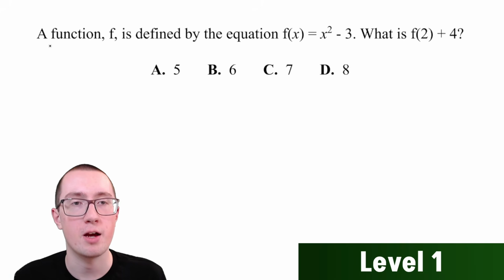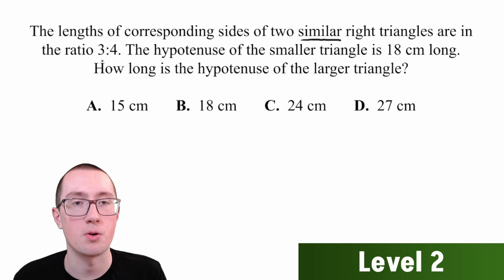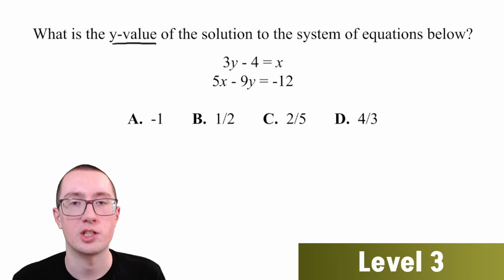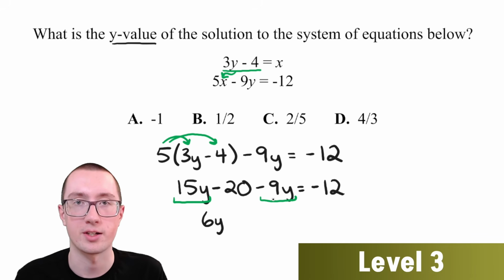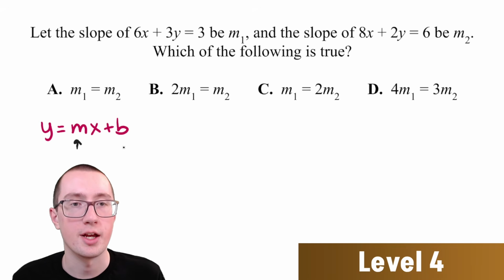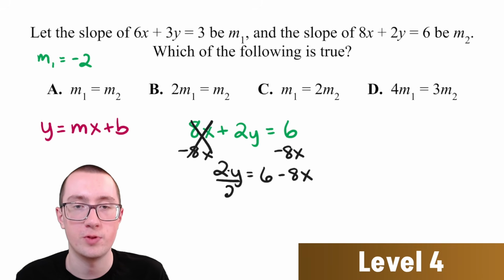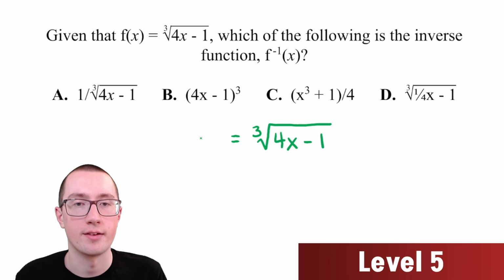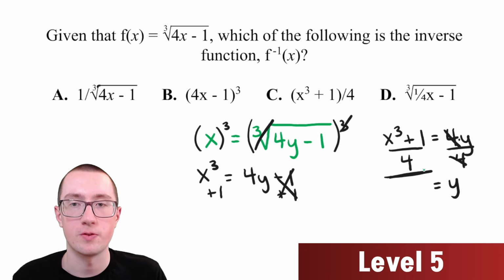ACT Math Problems from Easy to Hard! [2026 Study Guide]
Ever wondered how difficult the ACT math section really is? Well, it's both easy and hard. Here are all five levels of difficulty you can expect to see in the ACT exam math problems!

🕓 VIDEO CHAPTERS 🕓
0:00 - Intro
0:24 - Level 1
1:27 - Level 2
3:44 - Level 3
6:55 - Level 4
10:27 - Level 5
12:49 - Need more ACT prep?